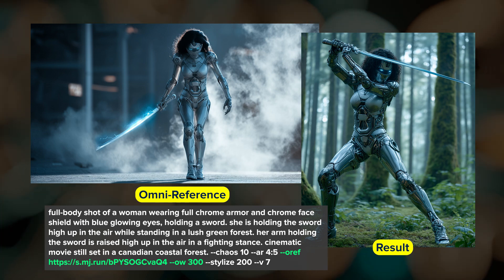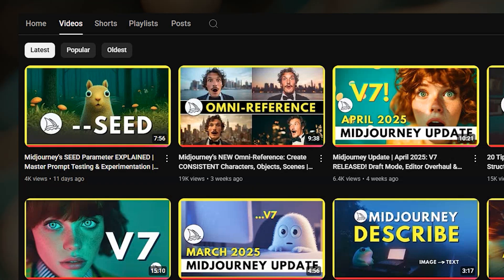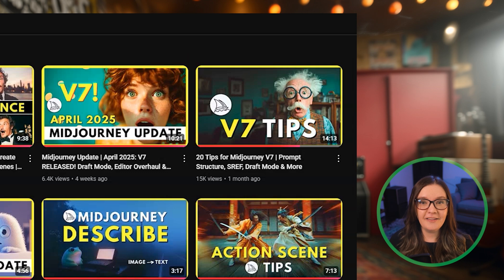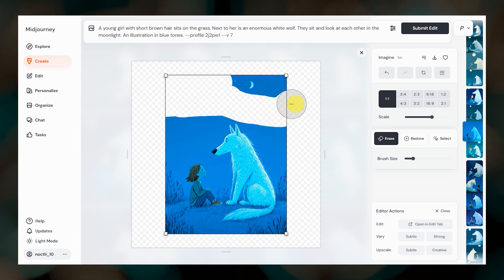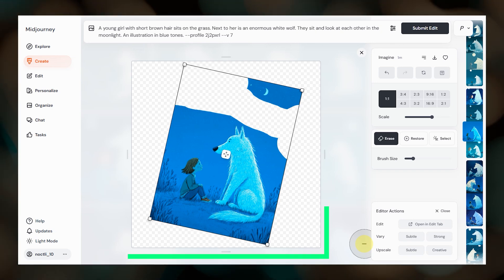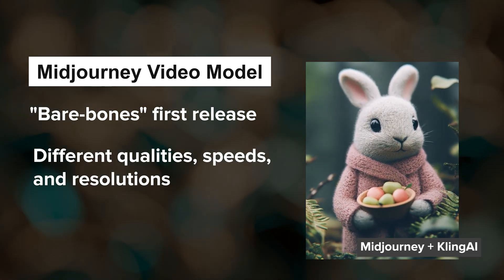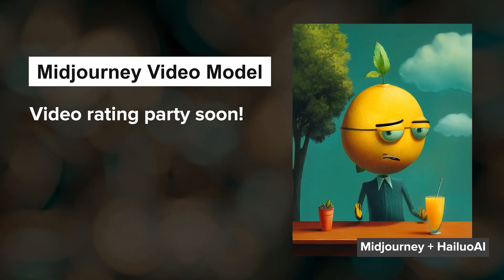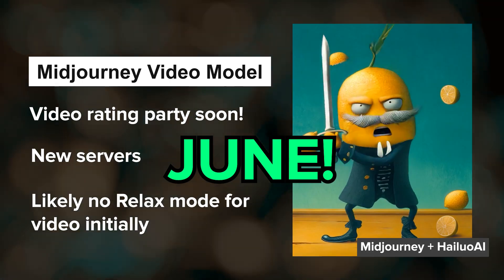Midjourney Update | May 2025: OREF Released! Video Soon! V7 Updates (7.1??) + Editor Changes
✨ Midjourney May 2025 Updates✨
In this video, I share the latest Midjourney updates for May 2025. The much anticipated omni-reference feature was released and can handle characters, objects, scenes, and more! V7 experienced more updates and will soon get an update to the SREF and Moodboard system. The video model development is entering its final stages and I cover the latest updates to the Image Editor.

00:00 Midjourney News
00:04 Omni-Reference (--oref)
01:03 V7 Updates (Speed, Quality Parameter, SREF)
02:24 Image Editor Updates
03:31 Midjourney Video Model
04:31 Midjourney's Priorities
04:43 Midjourney Guides